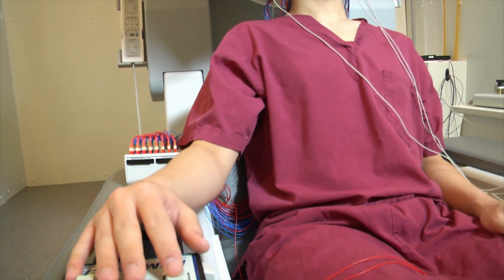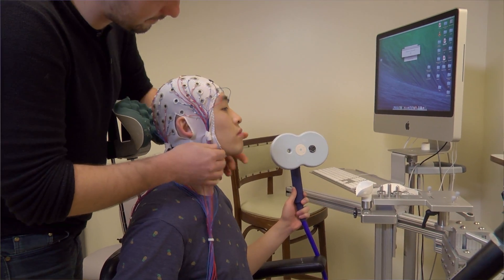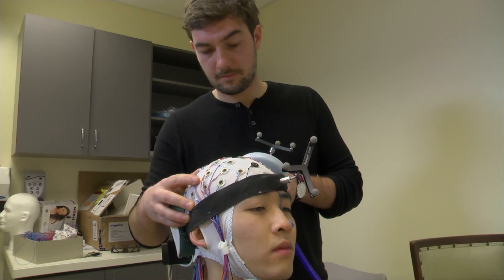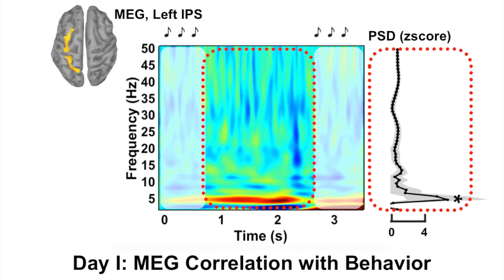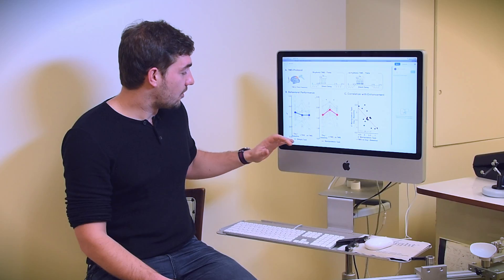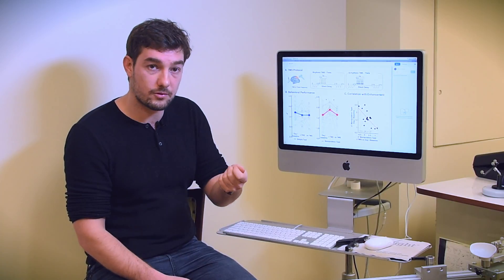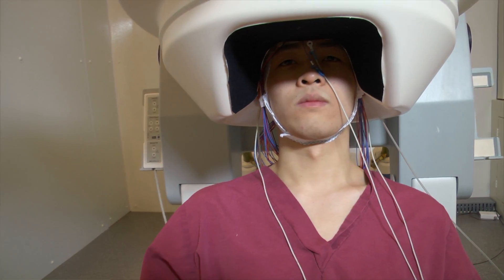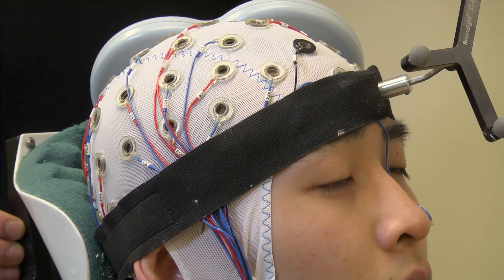Causal Role of Theta Oscillations in Auditory Working Memory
This study shows that driving brain oscillations with rhythmic stimulation can specifically improve auditory working memory performance and modulate brain activity and connectivity patterns. These findings suggest that oscillations can serve as targets for controlled interventions into brain function.